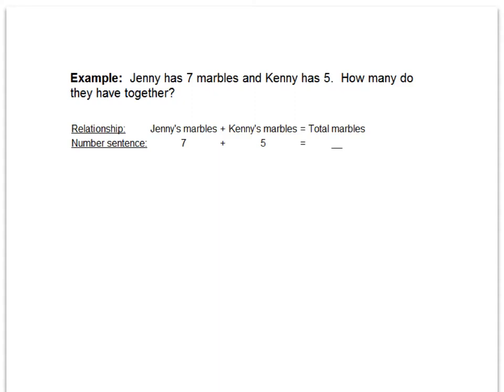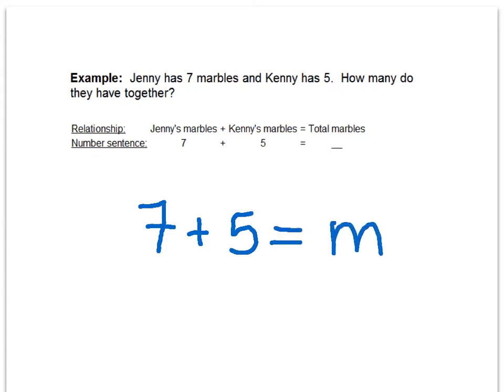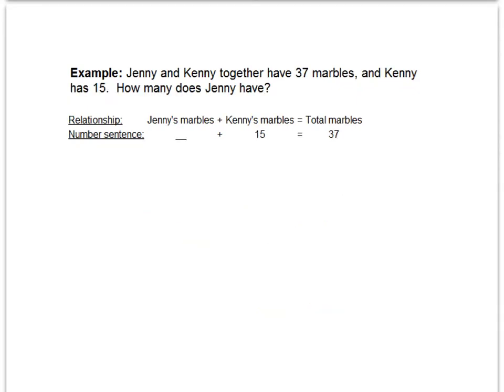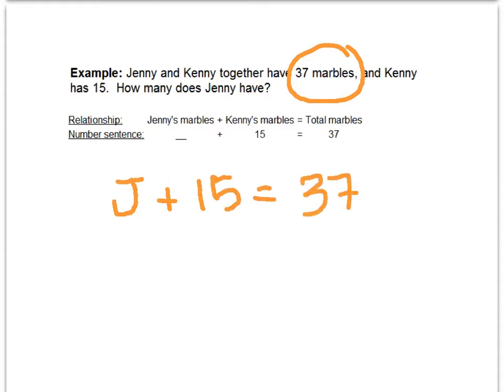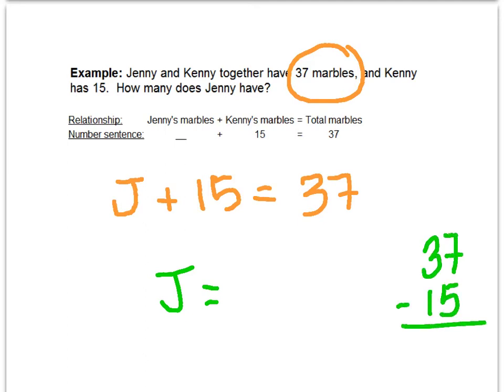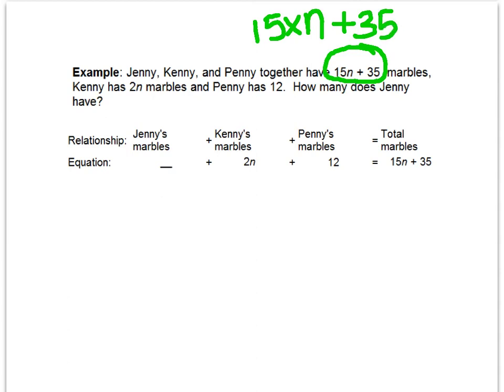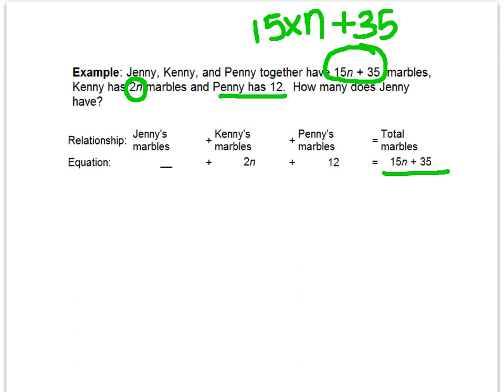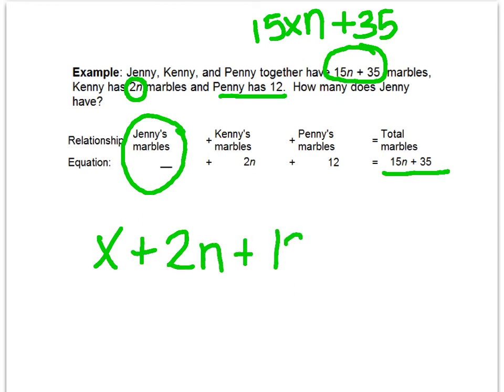Writing Equations for Story Problems